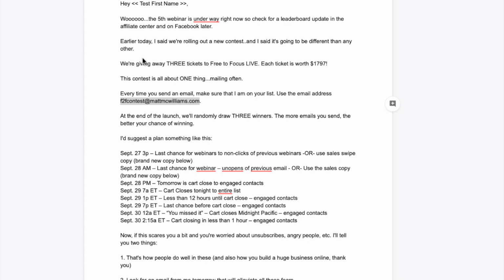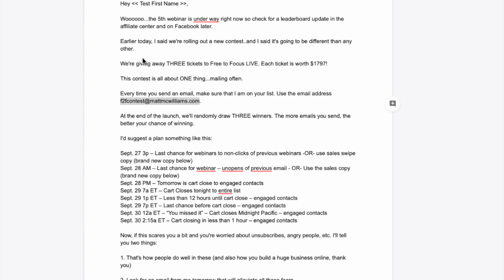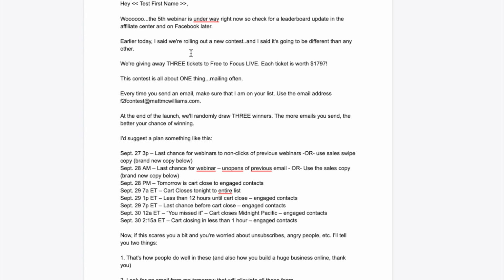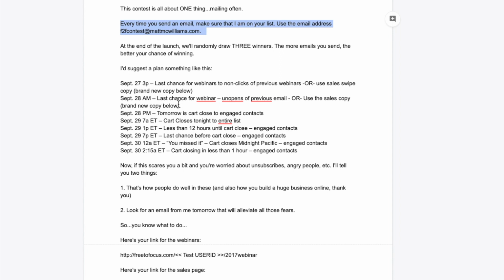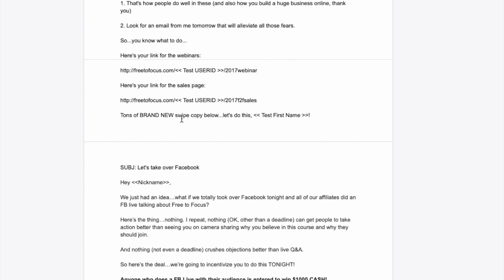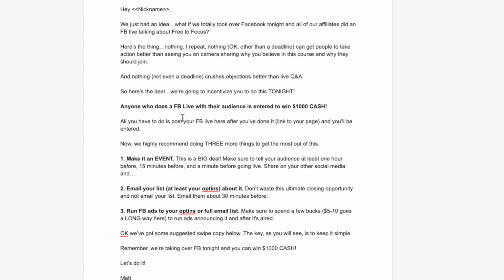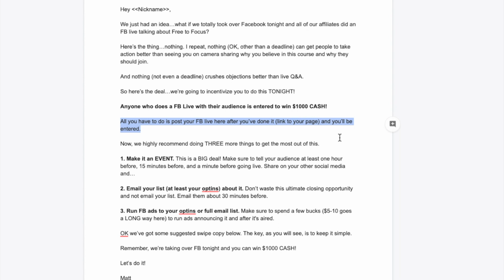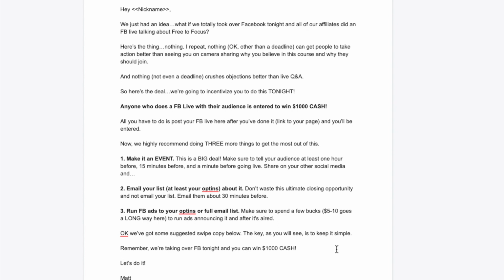The Magic Affiliate Contest Anyone Can Win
Join us for the live event your JV managers don't want you to know about

Want to know how to make money as an affiliate marketer? This is the place.

Want to know how to find affiliates and work with them to promote your affiliate program? I share all of my best tips on affiliate management here.